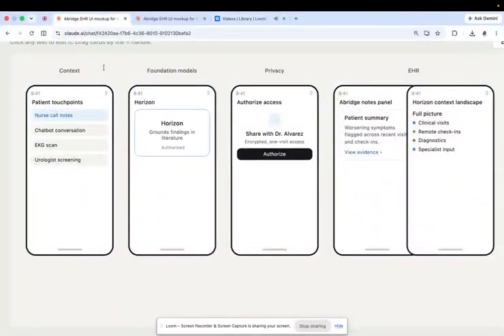Horizon Copilot Nonclinical 2x